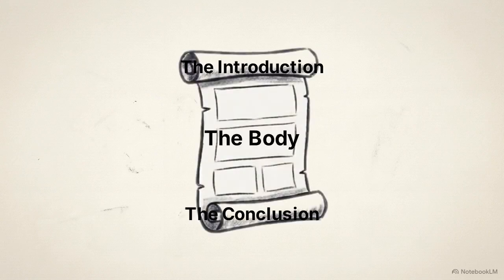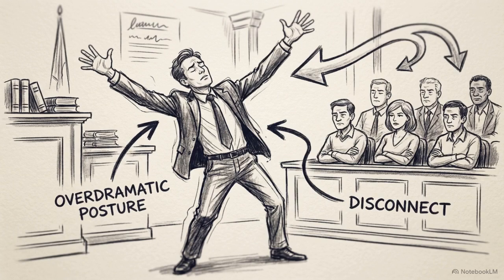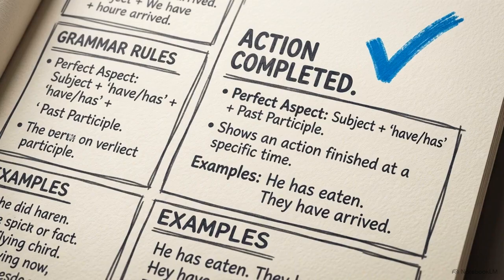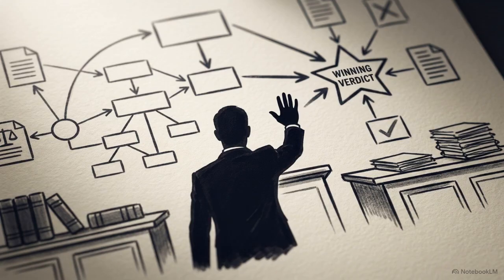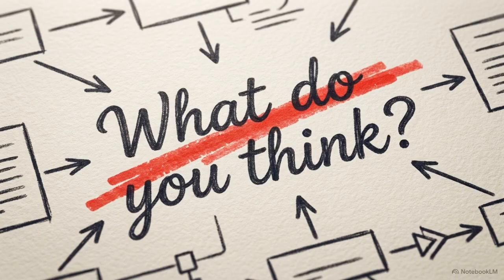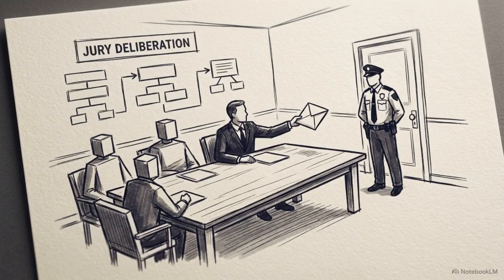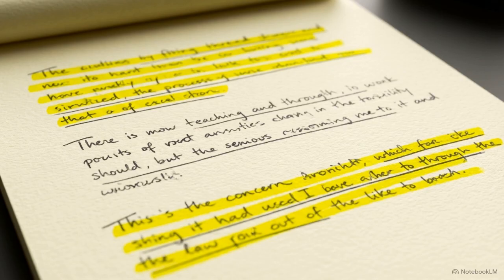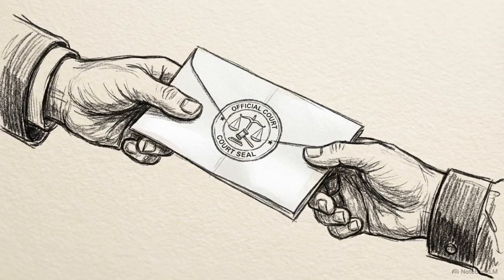The Anatomy of a Winning Closing Argument.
Welcome to CRAZY LAW, your guide to the most unbelievable, hilarious, and downright bizarre laws from around the world and throughout history! 🌍⚖️

Have you ever wondered if it's illegal to wear armor in the British Parliament? Or if you can be fined for not walking your dog in an Italian town? We dive deep into the legal code to uncover the weirdest statutes, obsolete rules, and funny regulations that actually exist (or existed).

From historical oddities to modern-day head-scratchers, we make the law entertaining. Each video breaks down a "crazy law," explains its context, and explores the story behind it.

What to expect:

Weekly videos on unusual global laws.

Deep dives into the history of obsolete rules.

Legal humor and interesting trivia.

Shorts and fact-checks on viral "weird law" myths.

Mastering courtroom trial advocacy requires precision, structure, and absolute confidence during your closing statement. In this tutorial, learn how to build an adaptable closing argument outline, track admitted evidence, and deliver a winning verdict before any jury.

Case Analysis & Theory: Distill complex evidence into clear, impactful sentences.
Evidence Tracking: Reference only admitted exhibits and witness testimony.
Physical Delivery: Stand tall, use purposeful posture, and maintain uncompromised eye contact.